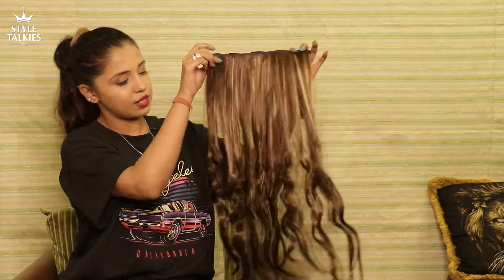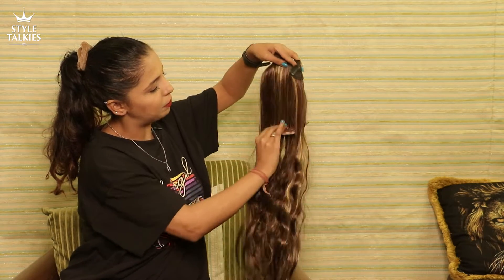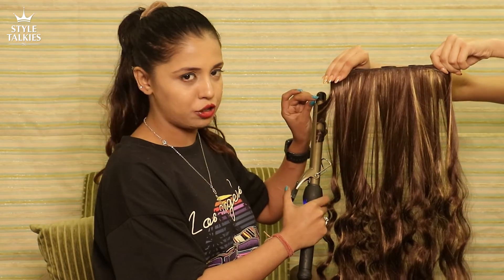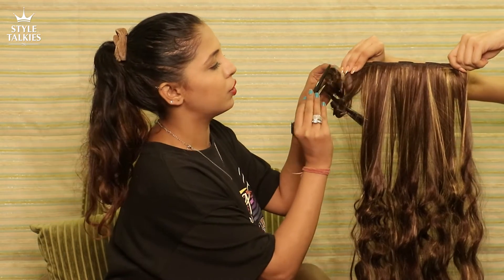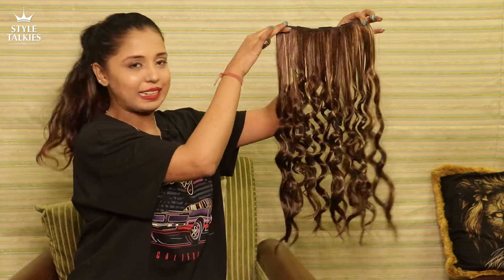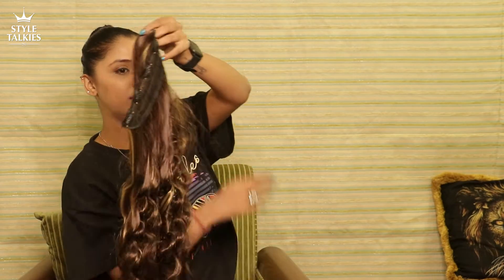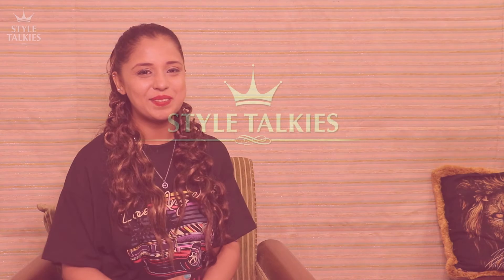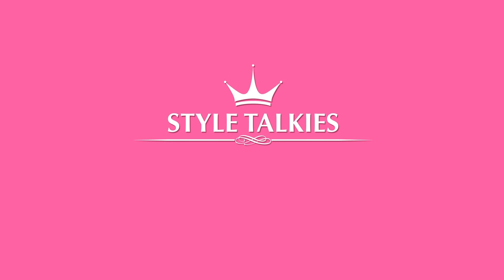How to curl synthetic hair extensions | Hair Extentions Tutorial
Hello Guys!!
Hope you find this video useful where Style Talkies teaches you how to curl your synthetic hair extentions.
If there's any such thing that you guys wanna know or learn about self care & beauty do mention in the comments section & stay tuned to this space for more on fashion, style & selfcare